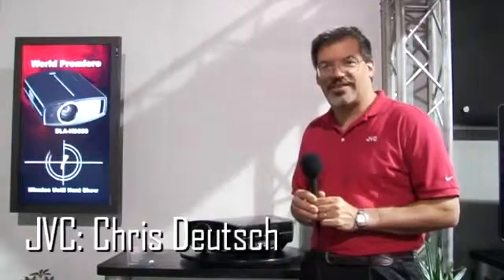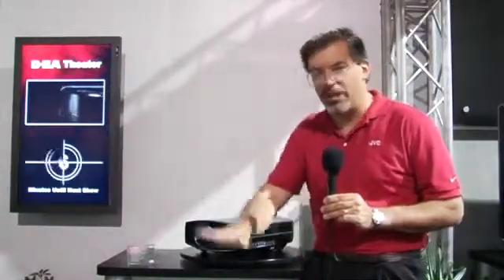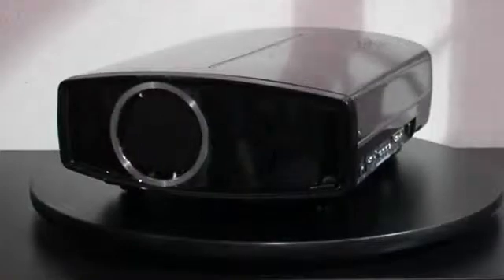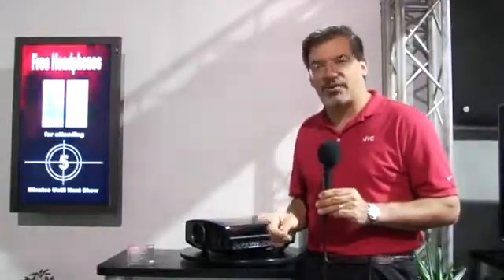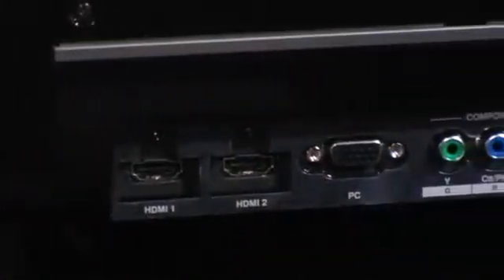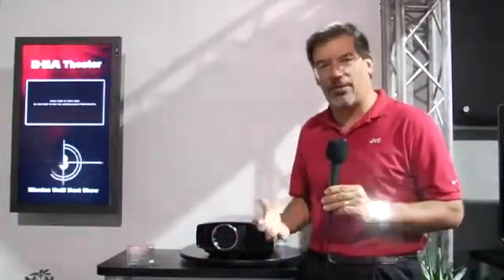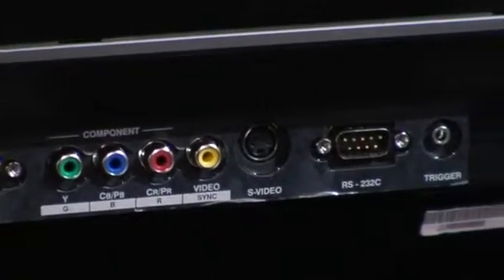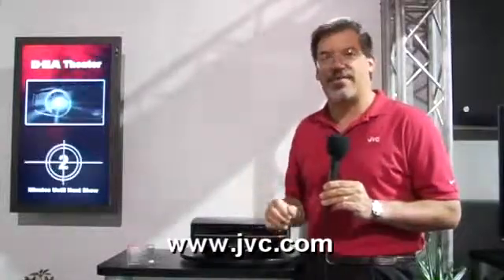JVC showcases new DLA-HD350 and DLA-HD750 video projector...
JVC showcases new DLA-HD350 and DLA-HD750 video projectors (CEDIA Expo Denver 2008)